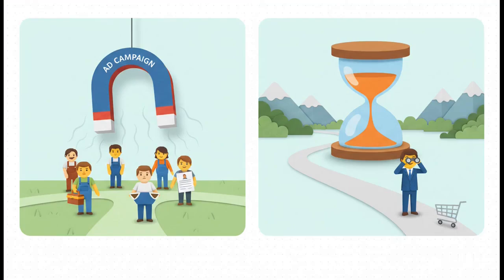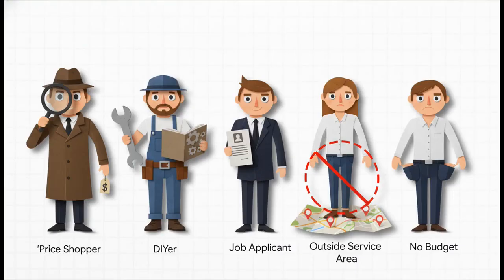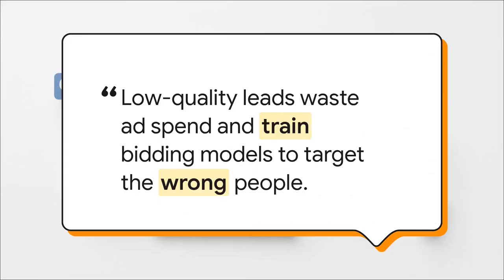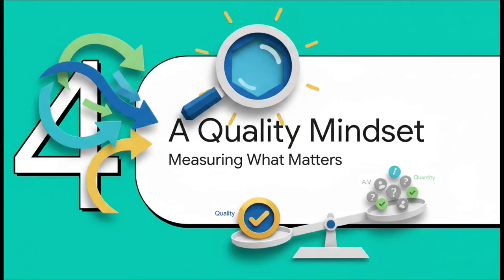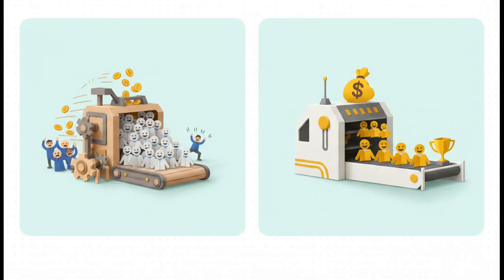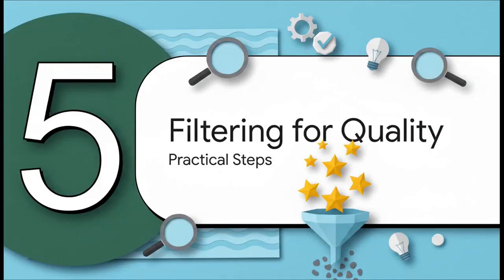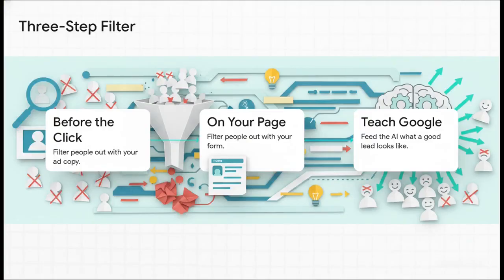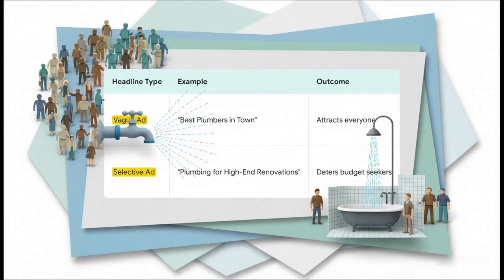Why Cheap Leads Are Costing You More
Most service businesses focus on getting more leads.

But more leads don’t always mean more jobs.

In this video, we break down why low-quality leads drain your budget - and how to shift your Google Ads strategy toward attracting customers who are actually ready to hire.

Because not every lead is worth your time.

Here’s what we cover:
- Why cheap leads often lead to wasted time and money
- The difference between high-intent and low-intent customers
- How price shoppers, DIYers, and job seekers drain your budget
- The hidden cost of low-quality leads on your sales team
- How poor lead quality trains Google to send more bad traffic
- Why return on ad spend matters more than cost per lead
- How to filter leads before they click your ad
- How small changes in messaging improve lead quality

Most businesses try to improve results by increasing lead volume.

But better performance comes from improving who those leads actually are.